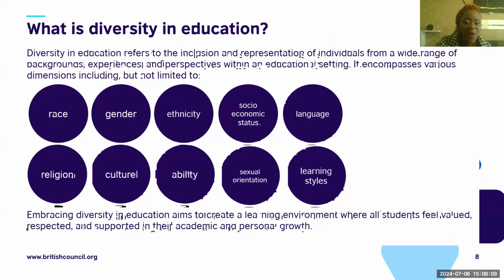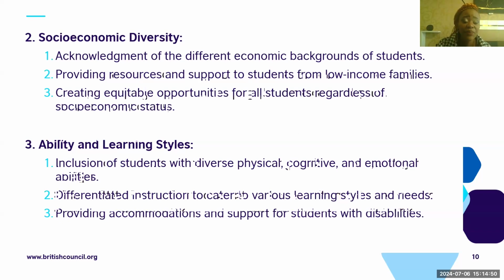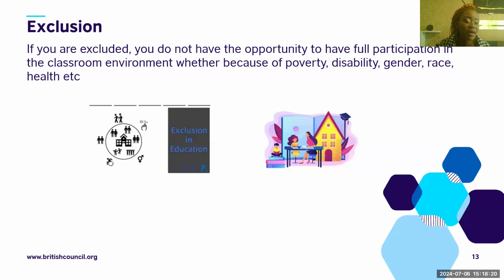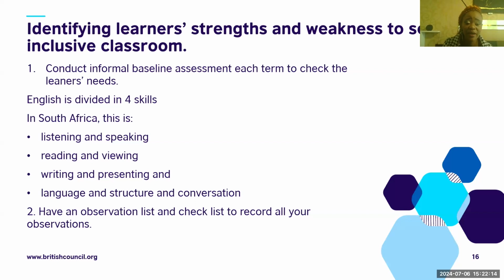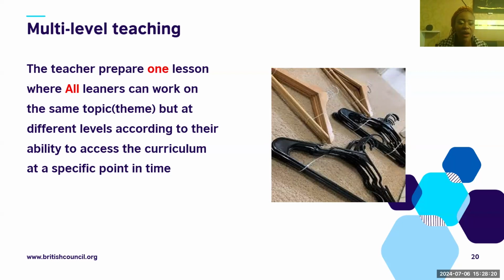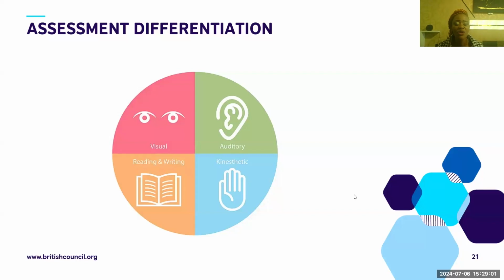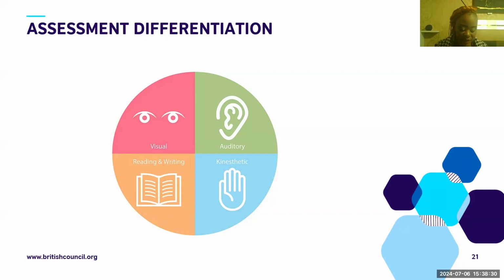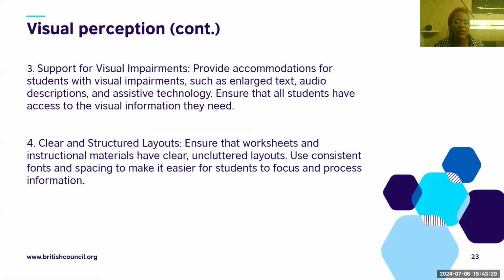TEA webinar | Embracing diversity through multi level teaching, learning and Assessment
This workshop presented by Khanyisa Makhubele aims to provide you with practical ideas to assist in planning inclusive lesson plans, conducting inclusive lessons, and setting assessments that are inclusive for teaching English as a first additional language. Download the slides on Teaching English Africa

Join the vibrant English Connects SSA regional Community of Practice group today! Interact with a network of over 3,000 teachers by signing up

Are you looking for advice on how to improve different aspects of your teaching? Read our tips for simple and straightforward guidance that you can use in your classrooms every day. Find ideas on classroom management skills, revision, correcting mistakes, lesson preparation, assessment, and much more

Are you interested in learning about different language teaching projects across Africa? Watch our previously recorded webinar talks and workshops. These videos are presented by experts in the field and cover a range of topics, from working in low-resource contexts to using social media, working through a global pandemic, storytelling, and intercultural engagement

Teacher Associations offer great opportunity to network and meet new people, so joining them is crucial for career development as well.

Working with UK ELT providers and consultants and liaising with teachers and trainers from participating countries, the English Connects programme has produced a number of free resources for the professional development of English teachers working in state secondary schools. These are self-access resources, which teachers can access and use directly in their classroom or they can be used as part of an in-service continuing professional development programme by and with teacher trainers

Are you looking for some new games and activities to try with your learners? We've got activities to help to practise speaking, listening, reading, writing, vocabulary grammar and pronunciation in fun and creative ways

Are you interested in learning about language teaching research in Africa? You can read or download a wide variety of published research and case studies from across Africa. Whether you are a teacher, teacher educator, policymaker or other professional in the field, our publications offer insights on current issues in English language teaching and educational development